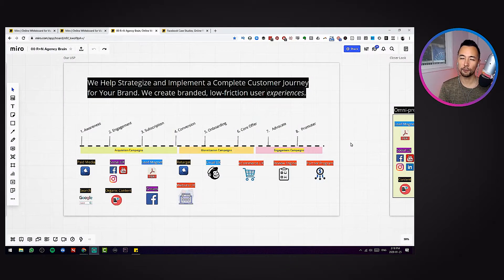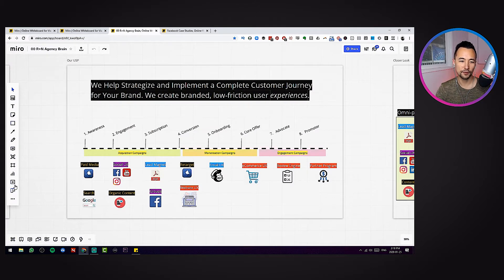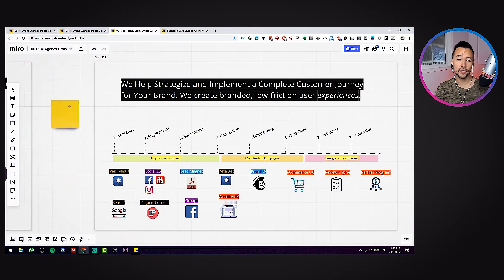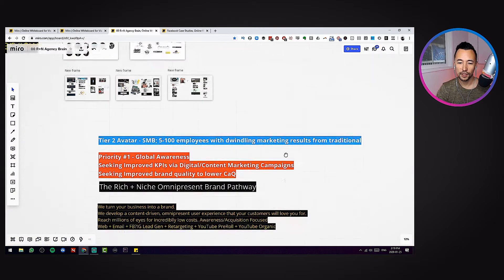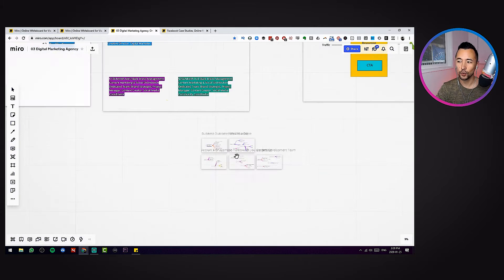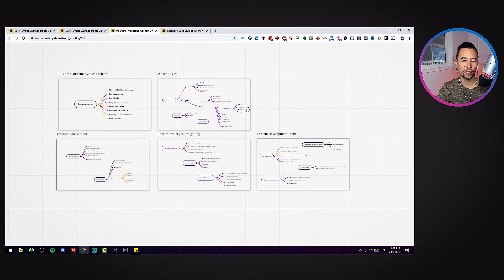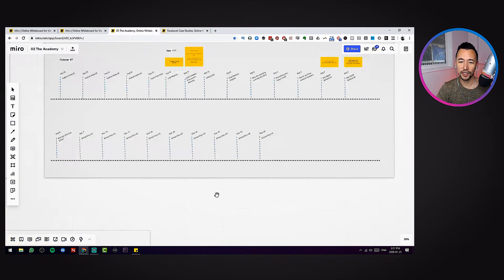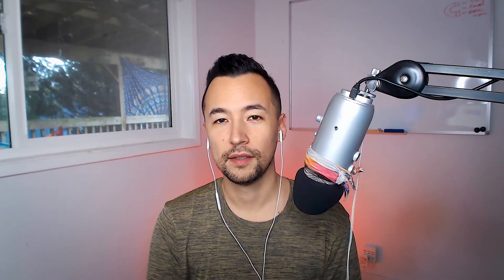The #2 Tool for Digital Marketers MIRO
Video 1 in my newest series on Infinite Whiteboarding with Miro. Miro is an incredible tool for Digital Marketers and I'm excited to share with you some of its top features.